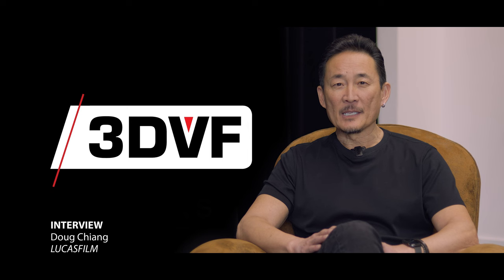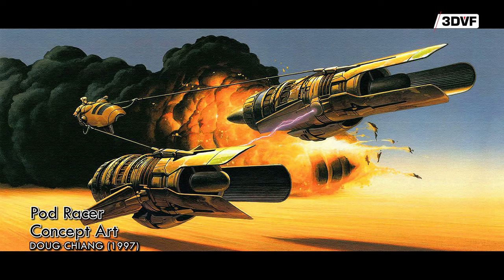Doug Chiang (Lucasfilm): Star Wars series, AI, state of the VFX Industry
At PIDS Enghien 2023, we sat down with Doug Chiang, Lucasfilm VP and Executive Creative Director. We discussed his design techniques when working on Star Wars projets, his take on AI, the use of virtual production, as well as where the industry is headed, the working conditions in the VFX Industry and the "no CG" markerting technique.

00:00 - Introduction
00:15 - Design approach / Star Wars
01:59 - old elements / Andor
02:58 - Your take on AI?
04:33 - Virtual Production, StageCraft
05:54 - Future of the industry?
07:29 - Working conditions in the VFX Industry
09:39 - Avatar: The Way of Water
10:14 - "No CG" marketing

Huge thanks to the PIDS Enghien @pidsenghien6760 team, this interview wouldn't have been possible without them!